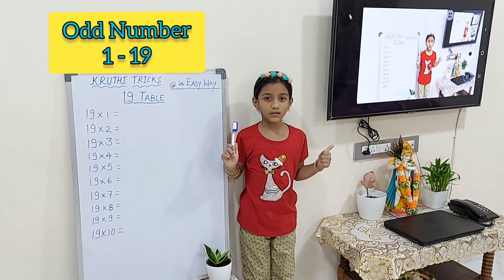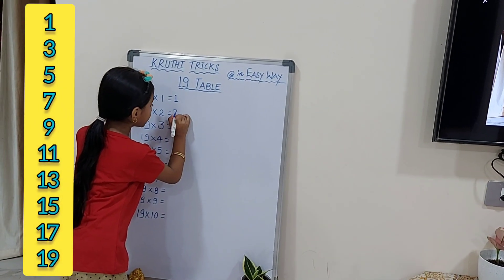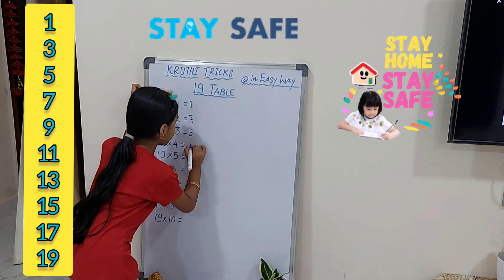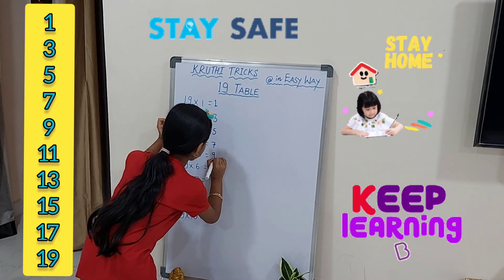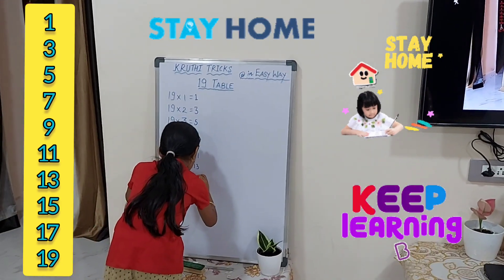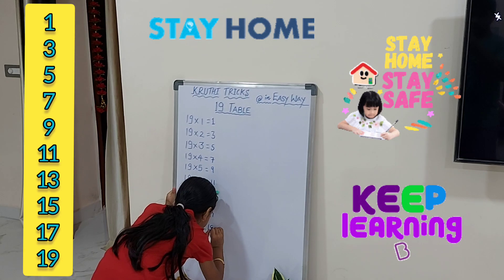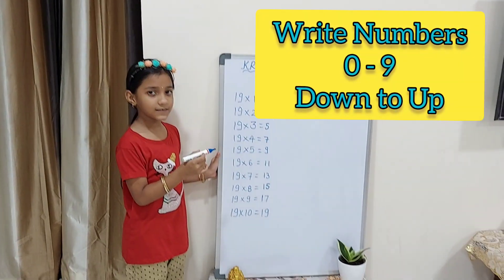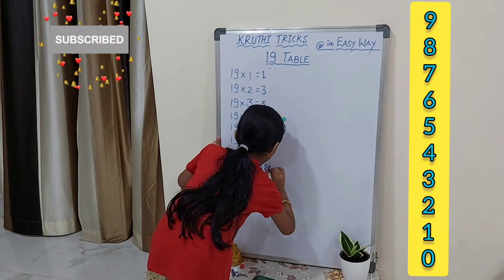Kids19 Table @ in_Easy_Way Super Fast Trick just in 30sec Try_it_its_So_Easy 19 Tables_KeepLearning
@in_Easy_Way  Tables & Maths  Tricks
Online Learning , Online Maths Tricks

Stay Home Stay Healthy
Keep Learning at Home During Pandemic

Kids 19 Table @ in_Easy_Way Super Fast Trick just in 30sec Try_it_its_So_Easy 19 Tables Tricks
19 Tables Tricks
easy tables Learning
writing tables shortcuts tricks for students class 1st
class 2nd  to 5th class
Try it ..
it's so easy tables shortcuts tricks for students
19 Tables
Maths Shortcuts
online tables reading and learning
5years  to 13 years Kids
Good Tricks
Tables shortcuts tricks in Just 30 sec..

for Watching Videos